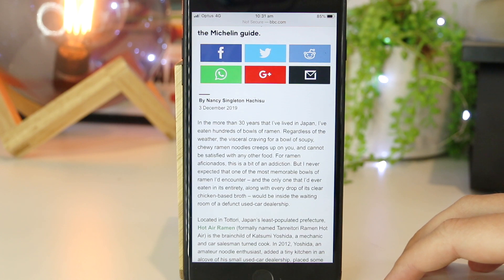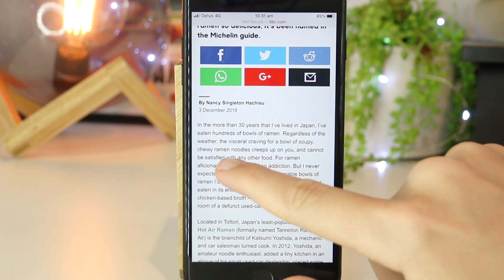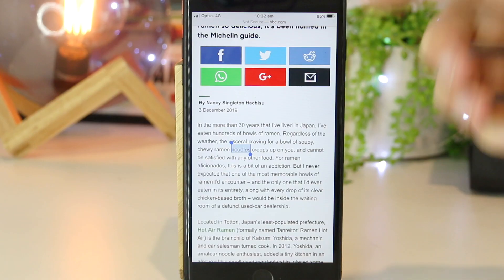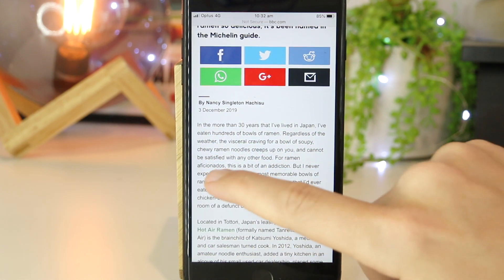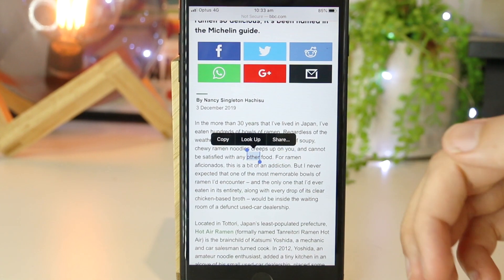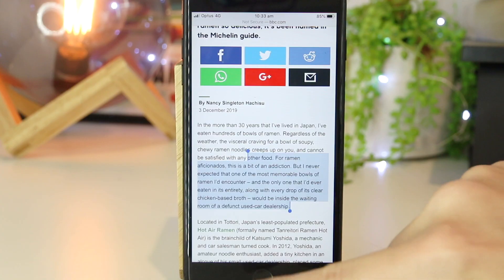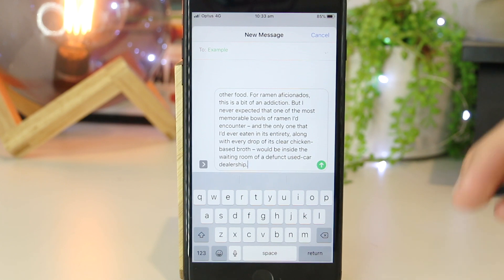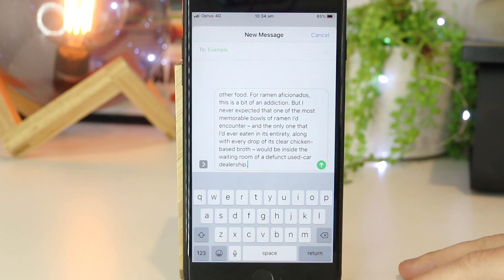How to Copy and Paste on iPhone/ iPad 🥇 [BEST METHOD!]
How to Copy and Paste on iPhone and iPad. Copy and pasting text, sentences and paragraphs is easier than ever on your iOS iPhone and iPad!